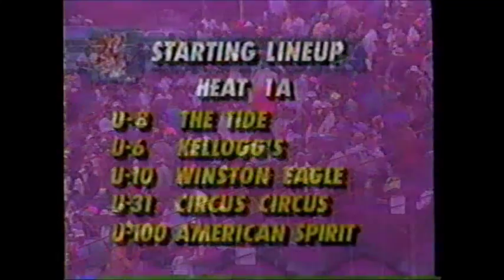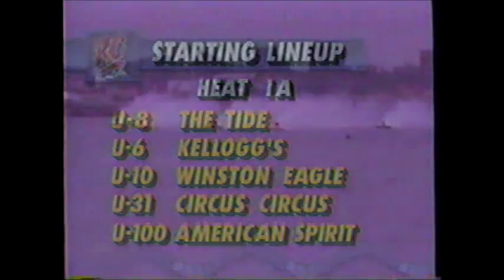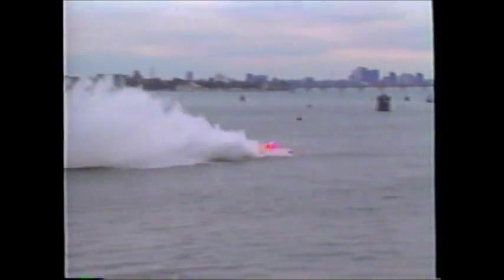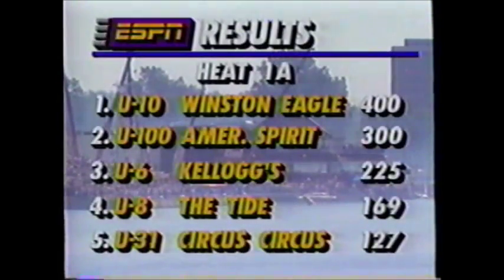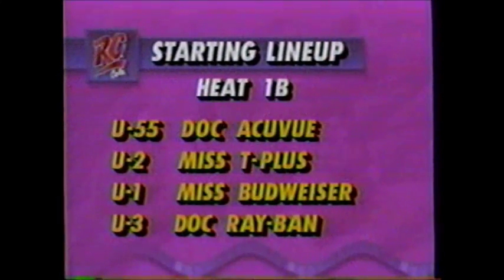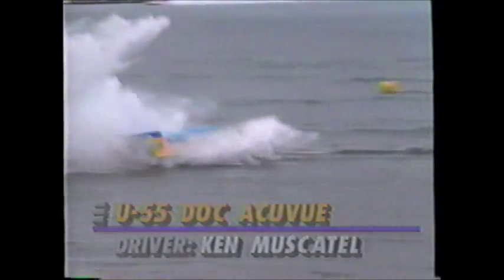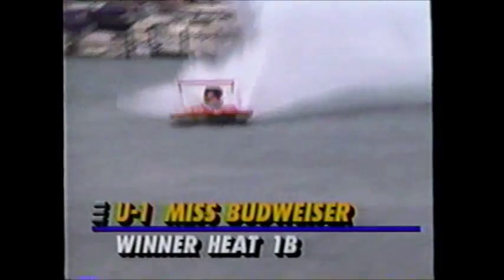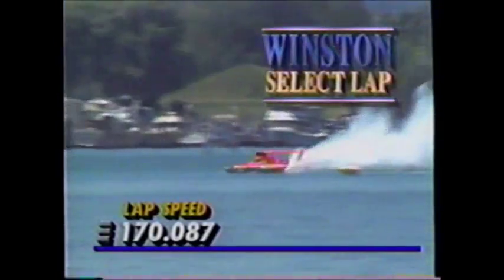1993 Detroit Heat 1a 1B and the 1st boat to hit 170mph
Heat 1A,1B and Winston Eagle is the first boat to run a 170 mph lap.